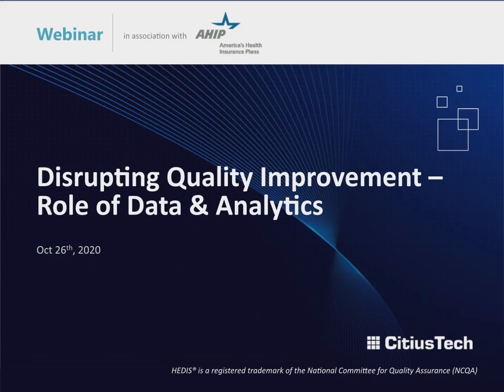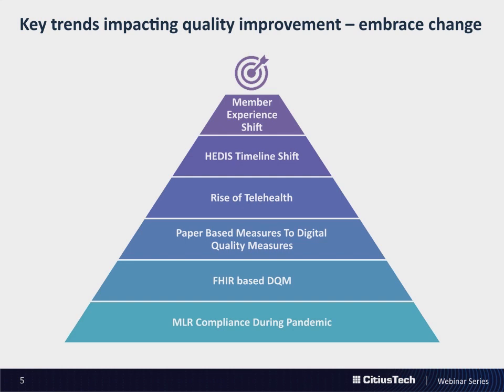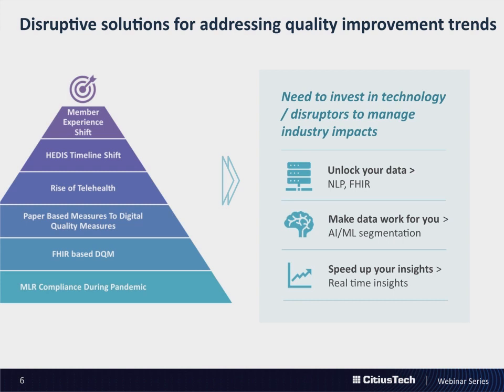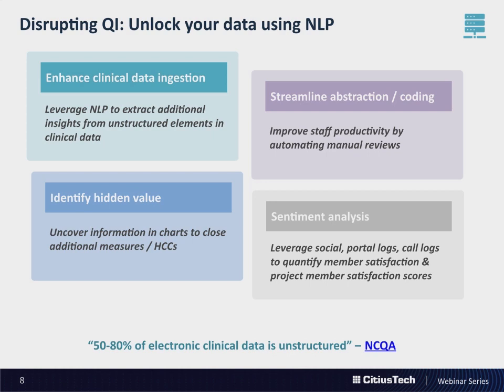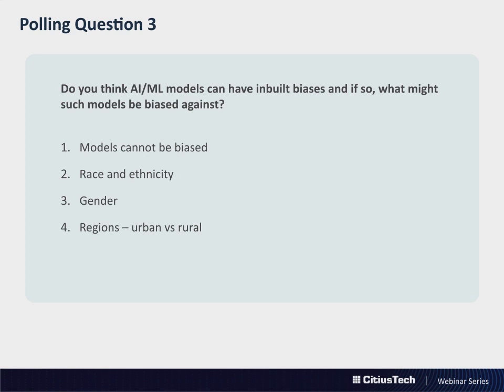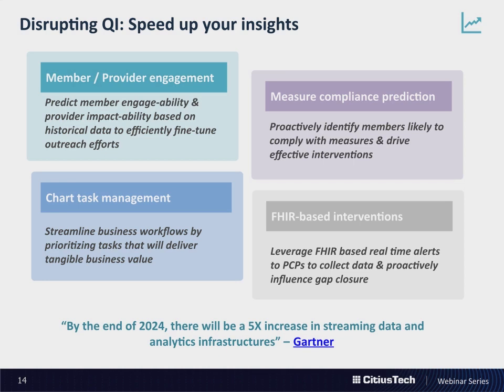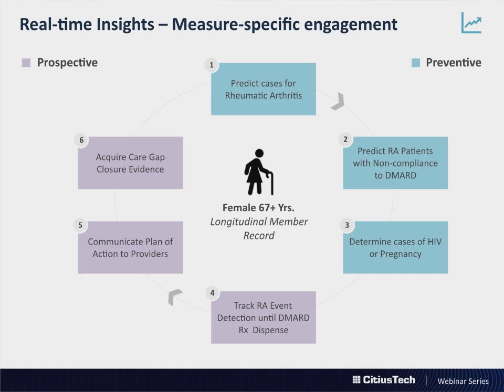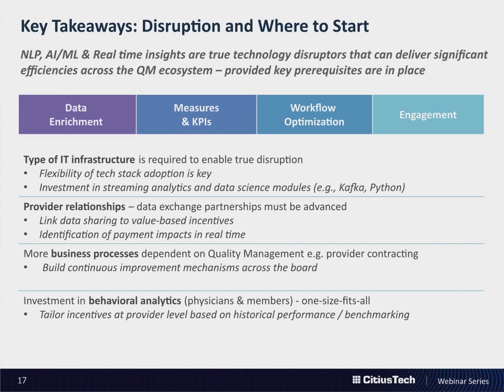AHIP Webinar | Building Disruptive Data & Analytics for Better Quality Improvement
As the healthcare industry moves towards a member-centric healthcare ecosystem, both NCQA and CMS have made some critical regulatory and policy changes which have forced health plans to focus on enhancing the overall member experience and improving interoperability with providers.

Health Plans will need to streamline their operations to gain efficiencies, while delivering on quality improvement goals as higher Star ratings continue to be a key motivation. Data science and augmented capabilities such as NLP, RPA, and AI/ML will allow payers to design intelligent automated and optimized workflows with significant savings on wastage.

Our webinar covered key characteristics of high-performing payers and discussed the role of advanced analytics and data science while answering all key questions pertaining to the recent quality program changes affecting health plans.